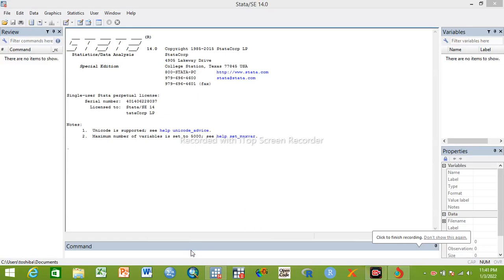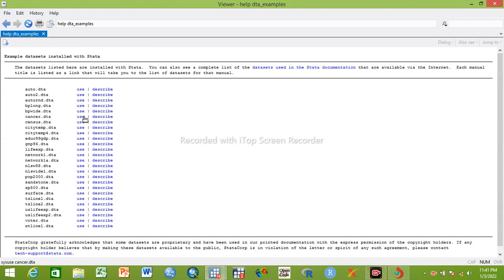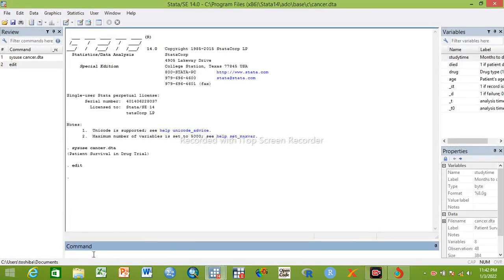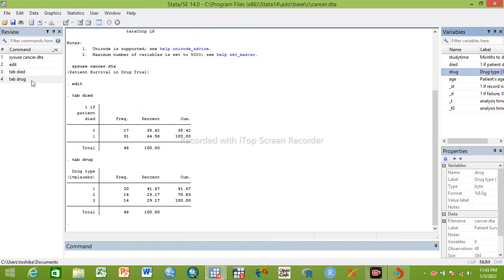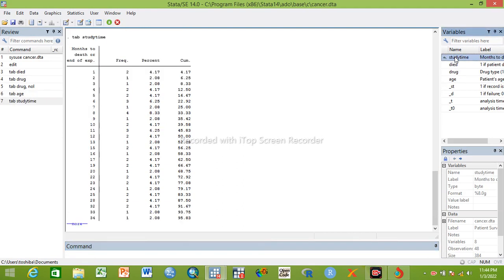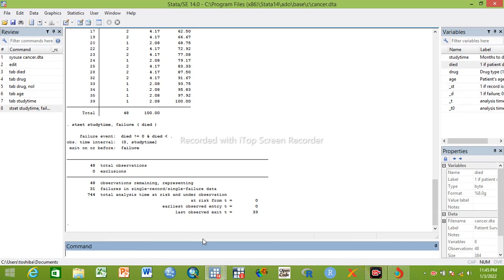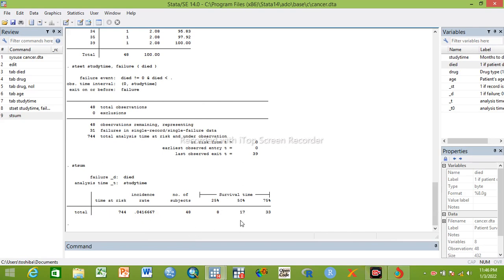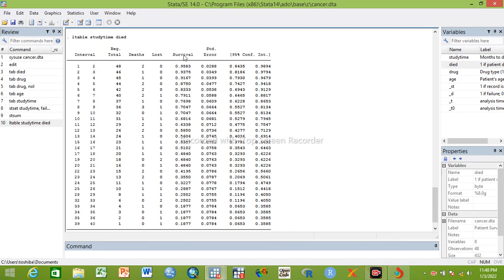Survival analysis, survival data set, Life table, Kaplan Meier estimate, log-rank test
Survival analysis, survival data set, Life table estimate, Kaplan Meier estimate, log-rank test analysis, time to event, and its interpretations.